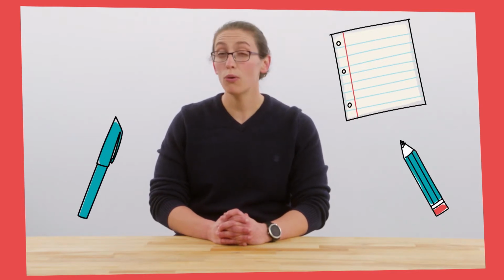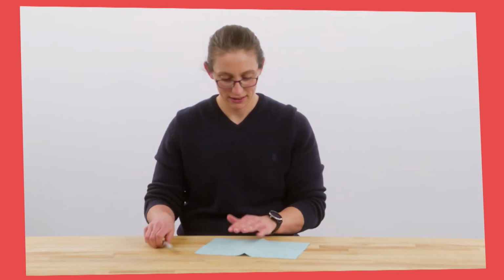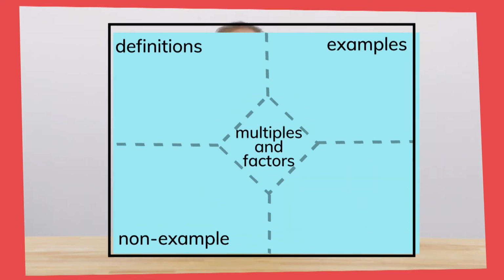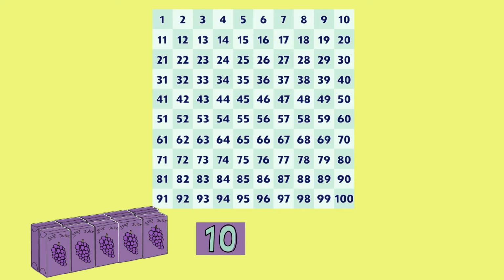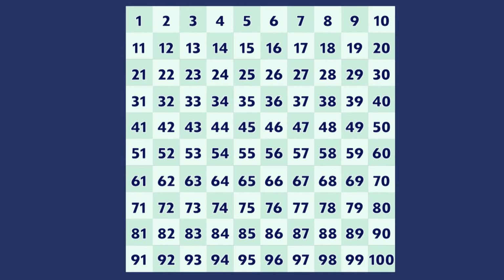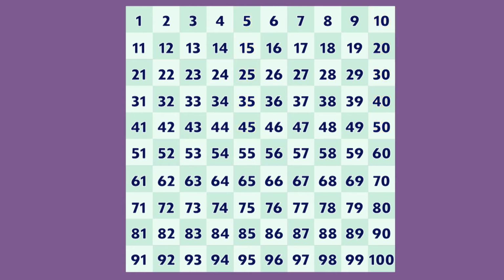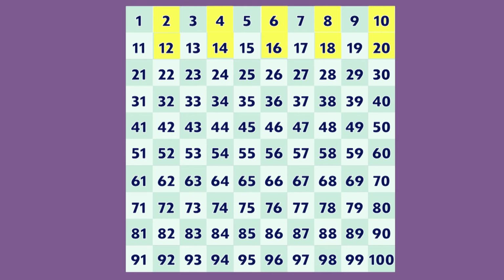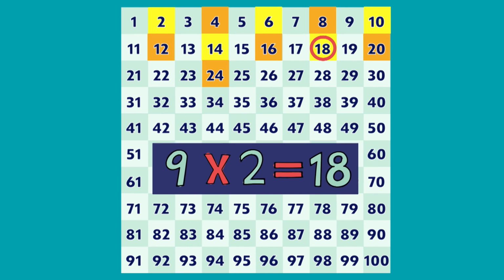At Home Learning - Perfect Patterns Math Grade 3